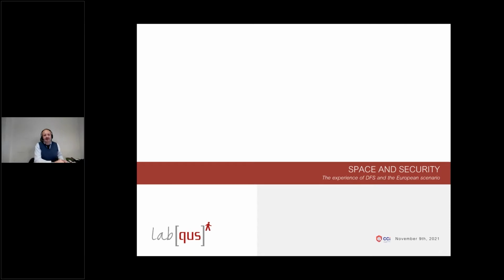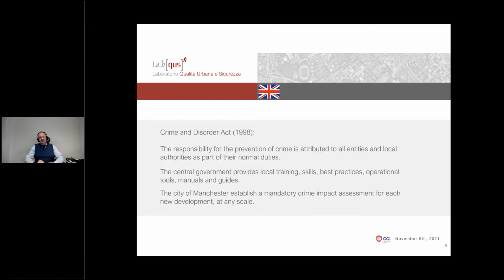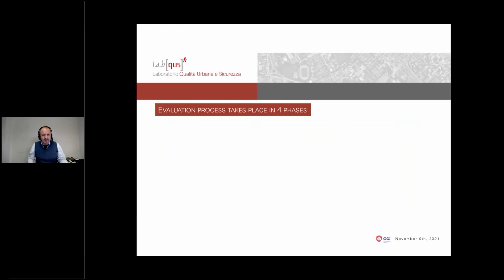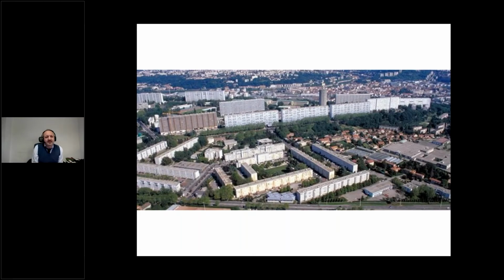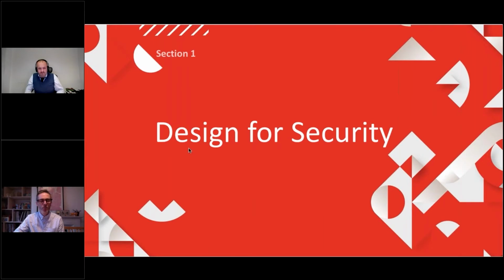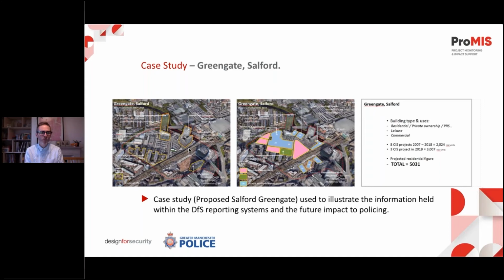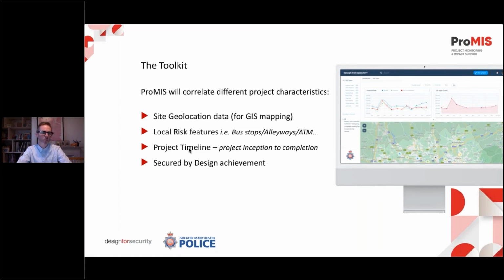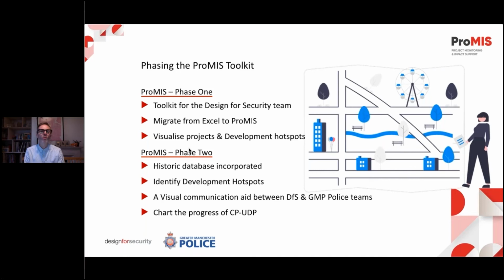Cutting Crime Impact – The ProMIS Tool: Project Monitoring & Impact Support for CP-UDP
Design for Security (DfS) is a team of built environment professionals (architects, landscape architects & planners), within Greater Manchester Police (GMP) that provide security and crime prevention assessments of built environment design proposals. Engagement with DfS is a statutory requirement for developments seeking planning approval for 'major projects' in Greater Manchester.

As part of the EU funded Cutting Crime Impact project the ProMIS tool has been developed to support the DfS team, through enhanced project management and understanding the impact of CPTED within GMP. David will be presenting this tool. ProMIS will enable DfS to gain a much needed visual analysis of urban development across Greater Manchester; especially with regard to the growth and development of new communities, and their impact on infrastructure needs. With the use of Geographic information system mapping the tool will support long term tracking of historic DfS projects in a geographic context (i.e. mapping DfS projects across Greater Manchester), and their potential impact on future policing resourcing strategies.

Umberto will discuss the importance of early stage design interaction and CPTED alongside a case study. He will also provide a potted history of Design for Security during its inception.

Referent*innen / Speakers

David Maher is an Architectural Designer with over 18 years’ experience of delivering buildings and public realm spaces across the UK & Ireland. Since joining Design for Security David has been a guest lecturer at Manchester School of Architecture and Anglia Ruskin University (Postgraduate Criminology), Cambridge - discussing the work of Design for Security and the merits of CPTED principles alongside his architectural and built environment experience.

Dr Umberto Nicolini is an Architect, born in Milan in the middle of the 70s. During his training years, he had the opportunity to meet Professor Clara Cardia, who at the time taught planning and design. Under her supervision, he took part in several projects on urban safety and quality of life. Engaged since the very beginning in implementing environmental crime prevention as an institutional tool in planning policies, Umberto has recently promoted and chaired the European Programme COST TU1203 – Crime Prevention Through Urban Design and Planning – as well as many other related projects.